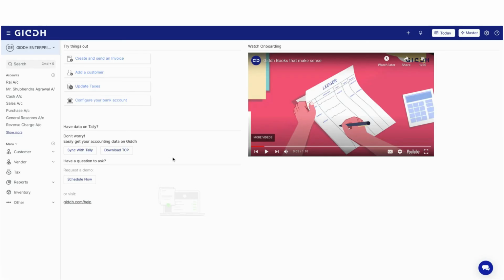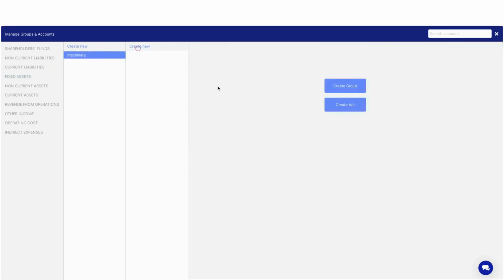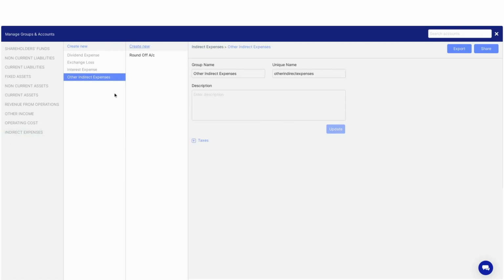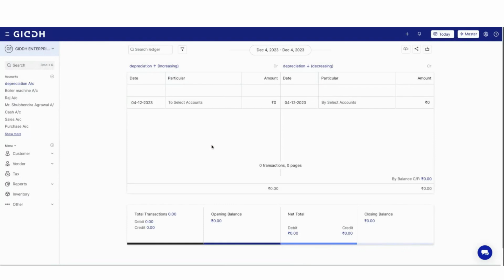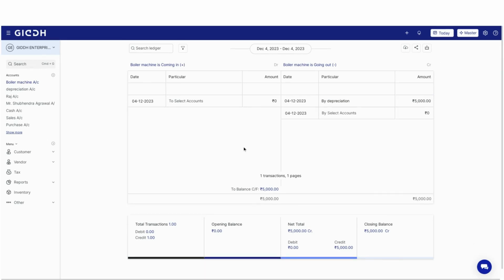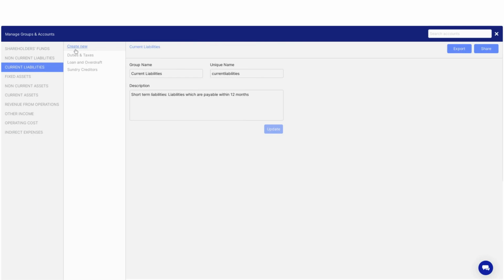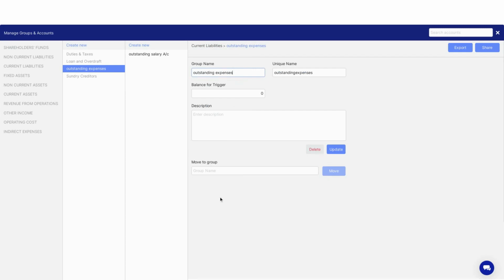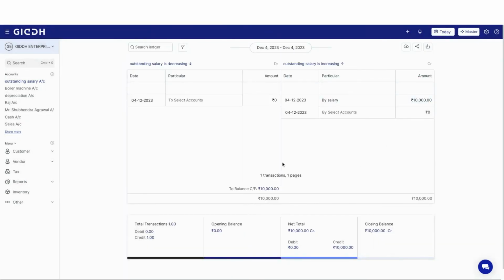How to Journal voucher in Giddh